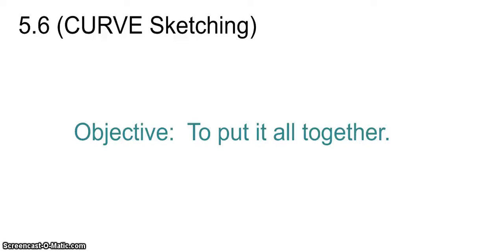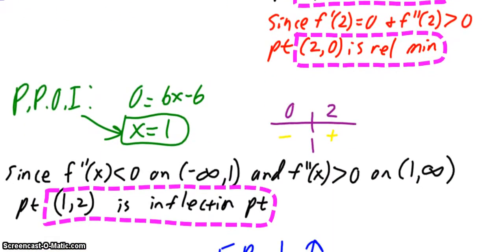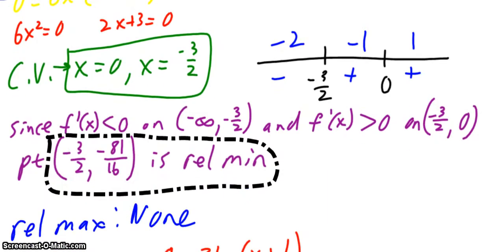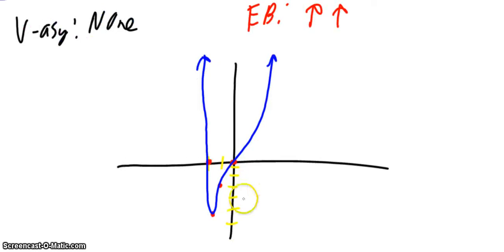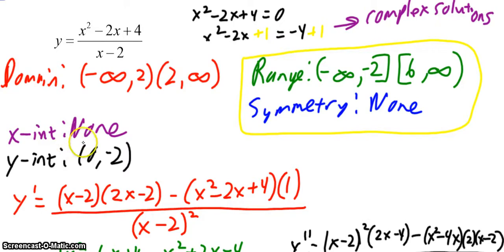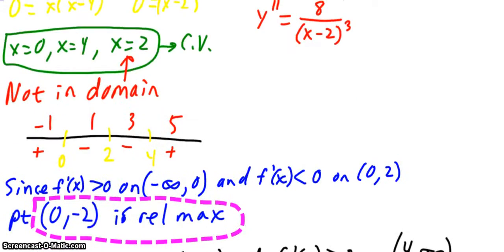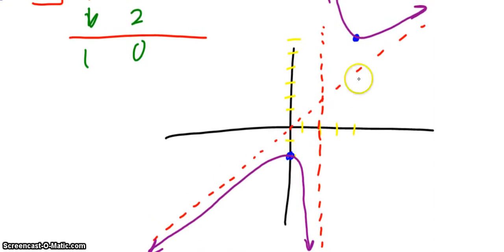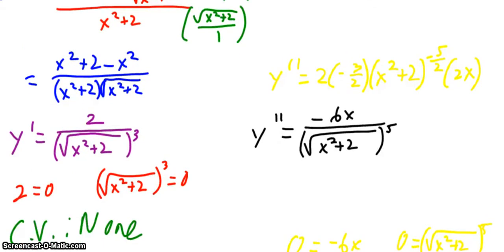curve sketching part 1